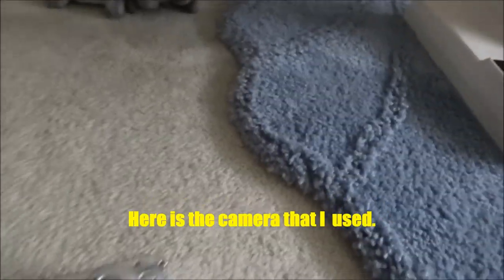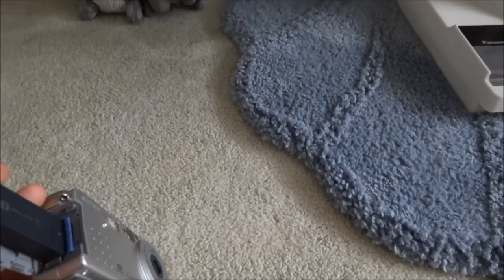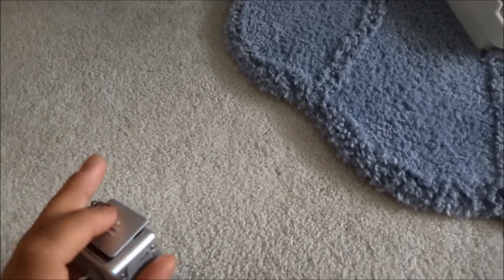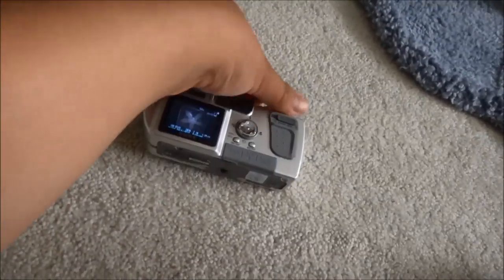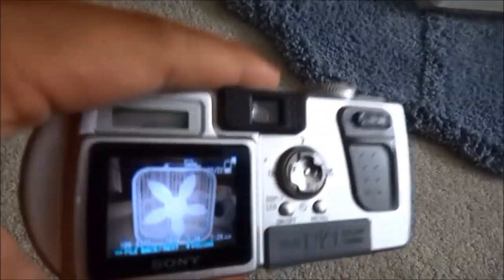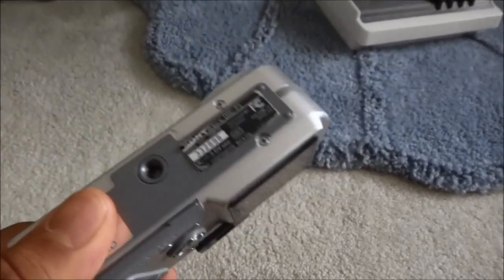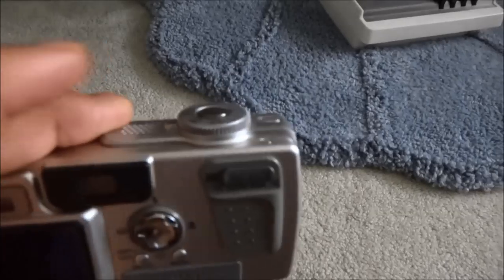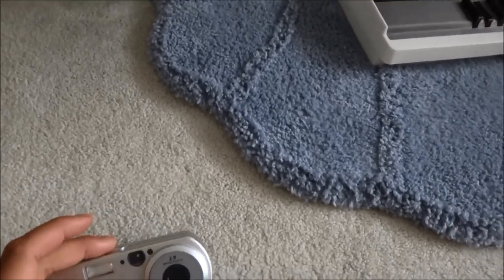Some fans from my collection part 5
This video includes a Lasko personal fan made in the USA, a blue bladed plastic Holmes desk fan at six inches, and a BIG Panasonic table fan. I used my HD Sony camera for the two last videos. This video was split into may parts because it was very long.